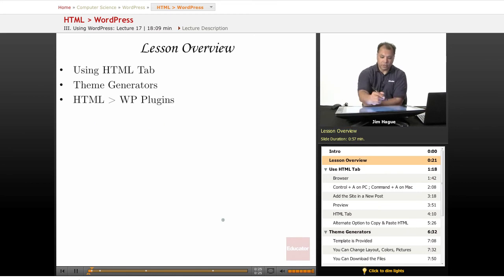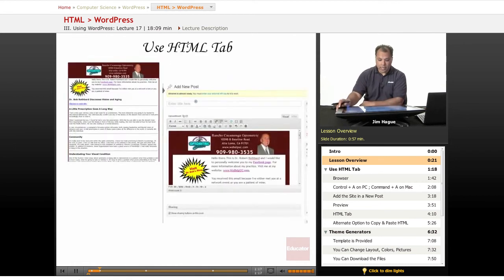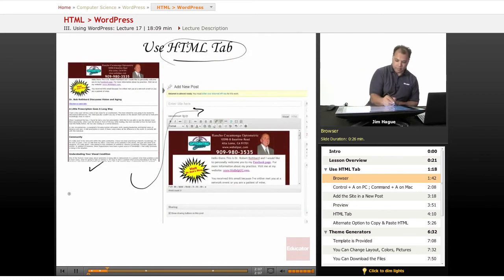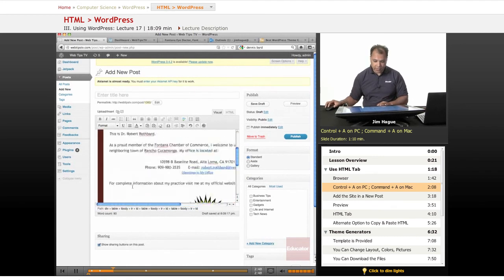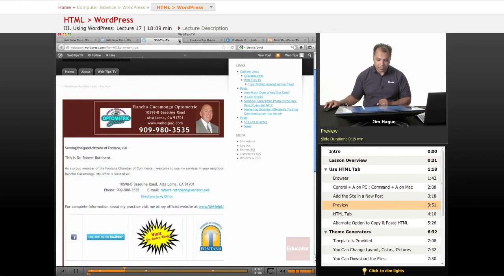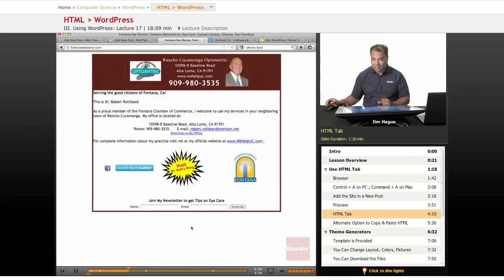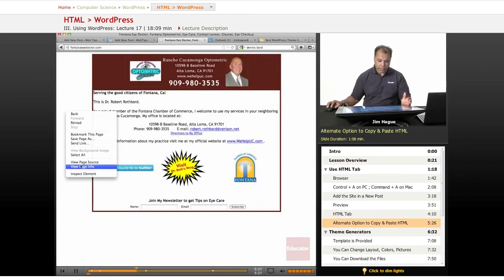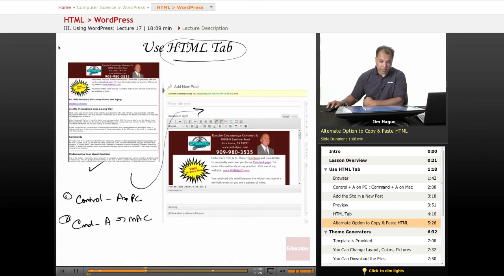WordPress: HTML vs WordPress